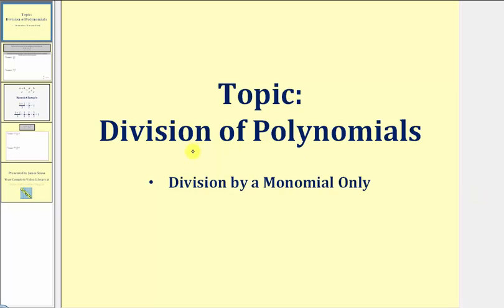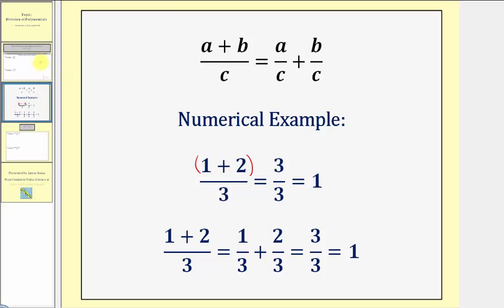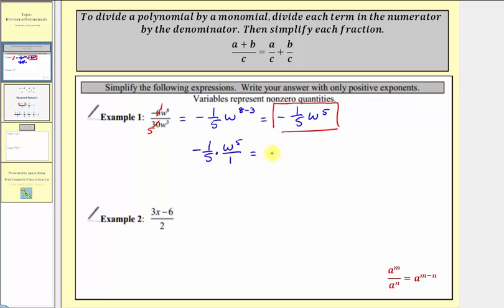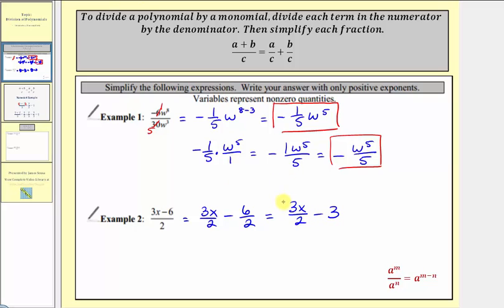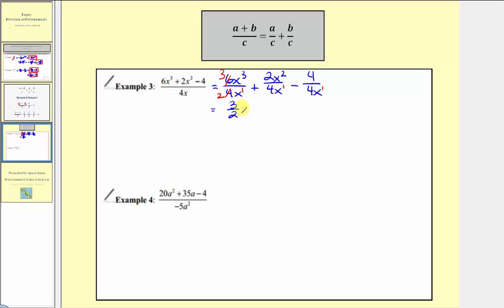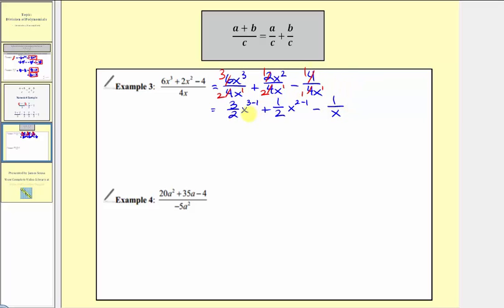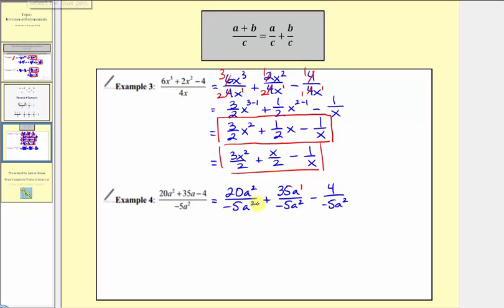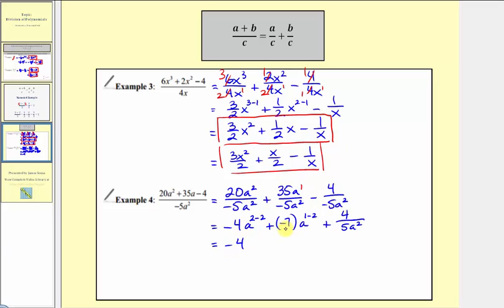Dividing Polynomials by a Monomials (L4.3)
This video explains how to divide a polynomial by a monomial.
Video content created Jenifer Bohart, William Meacham, Judy Sutor, and Donna Guhse from SCC (CC-BY 4.0)